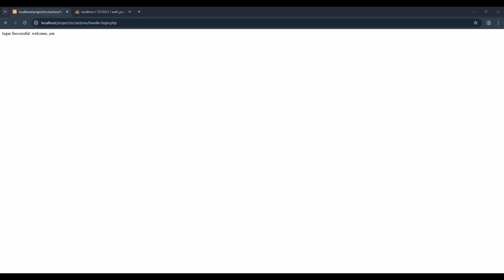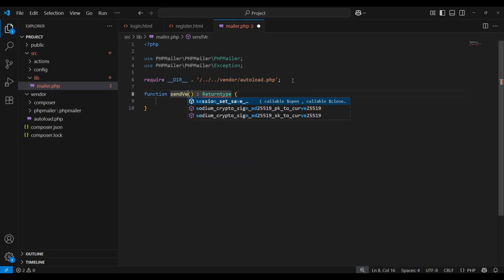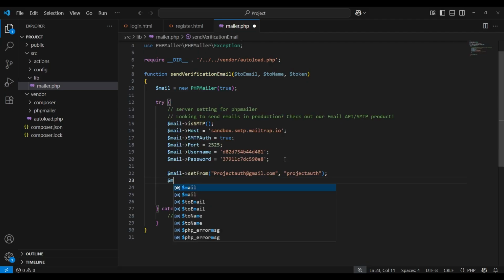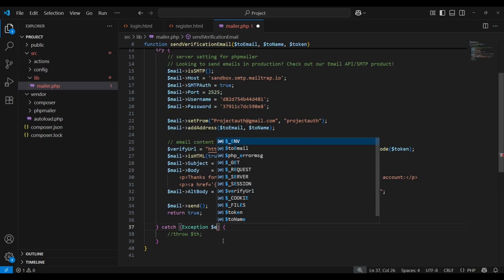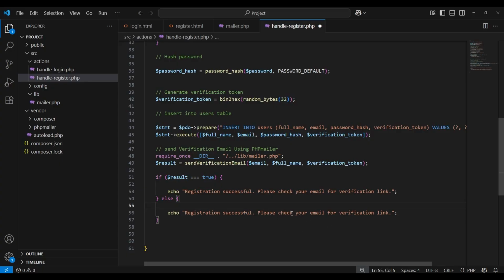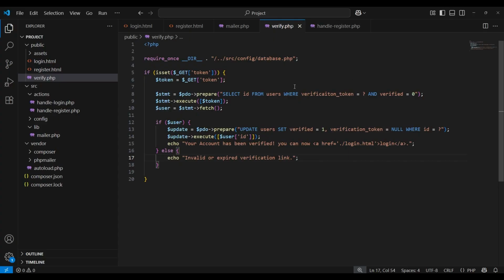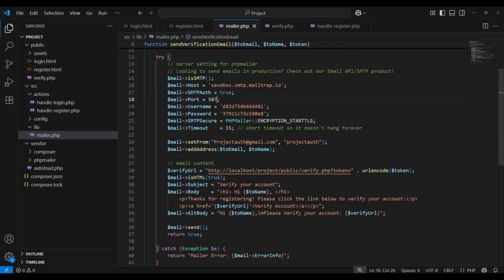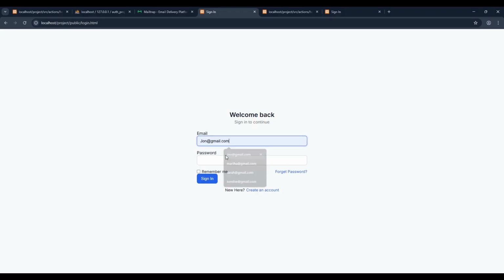Authentication System Tutorial Final Part | Email Verification with PHPMailer & Mailtrap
In the final part of our 🔐 Authentication System Tutorial, we complete the project by adding 📧 Email Verification using PHPMailer and Mailtrap.

💻 In this video, you’ll learn how to:
✅ Configure PHPMailer for sending emails
✅ Use Mailtrap to safely test emails in development 🛠️
✅ Send user verification emails after registration
✅ Ensure only verified users can log in 🔑
✅ Finalize your complete Authentication System from start to finish 🚀

By the end of this series, you’ll have a professional-grade login & registration system built with HTML, CSS, JavaScript, PHP, MySQL, and PHPMailer.